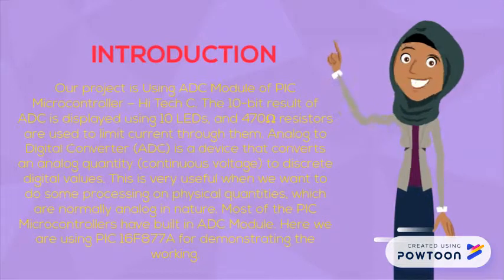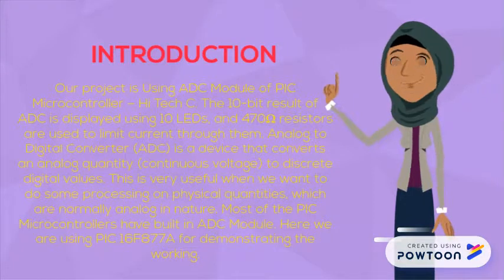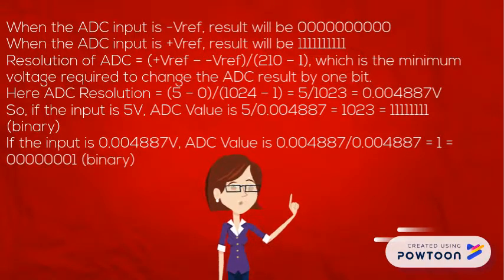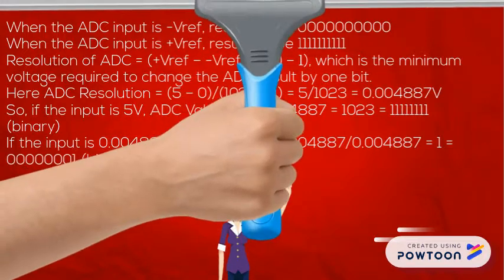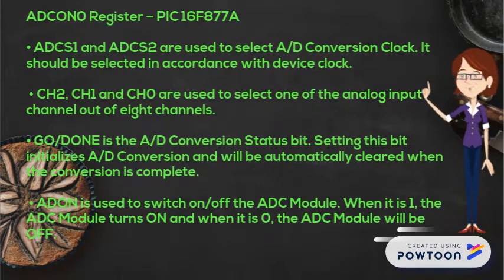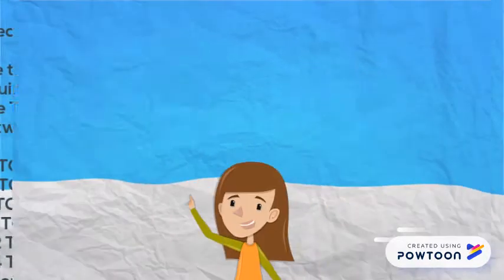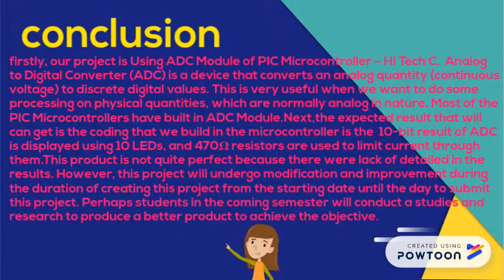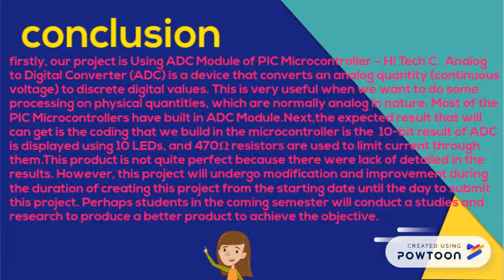project embedded najwa98